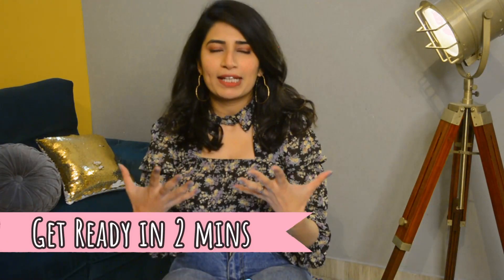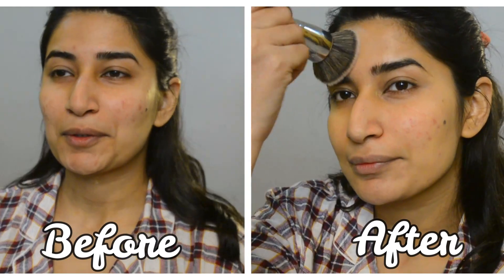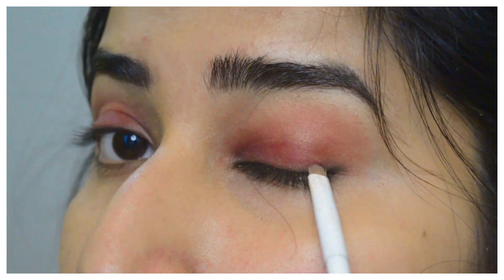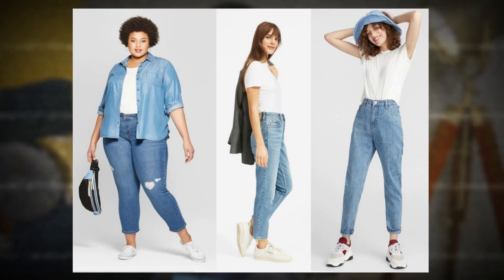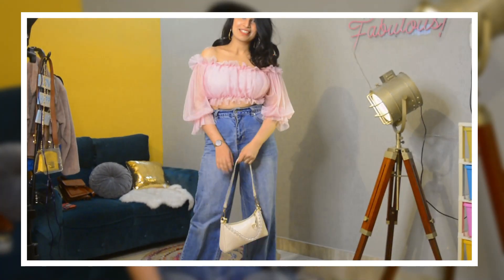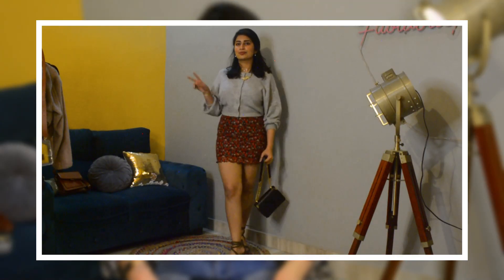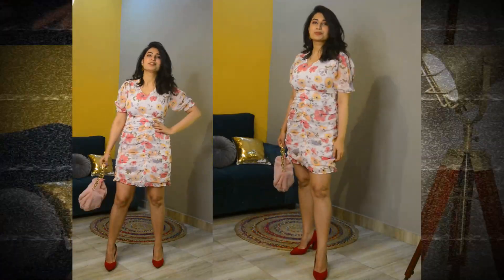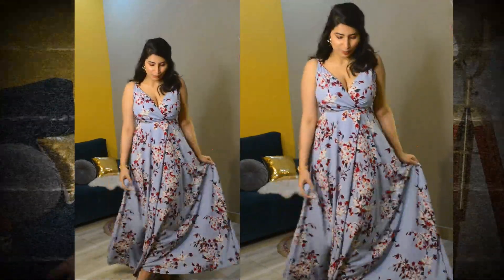what to wear on a DATE 💖 *not a valentine's day video*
hi everyone,
happy valentine's week 💖

here is a quick GRWM and some very easy date looks ( you can wear any time of the year and not just valentine's day)
its my take on what to wear to a date!

💖 I also used LOTUS Herbal's DD creme and im sure you'd love it too so im linking it below -

Intro - 0:00
Make Up - 0:47
Soft Curls - 4:04
Date Outfits - 5:07

💖 Outfits -
Straight Denims - Fashionnova (Haul soon)
White Top - Forever21
Lavender Cardigan Top - *secret* video soon
Grey Cardigan - H&M

Loads of Louuuuveee, Isheeta

Today's Video - DATE LOOKBOOK 💖 *not a valentine's day video*
what to wear on a DATE  💖